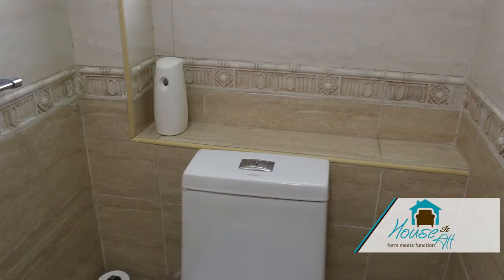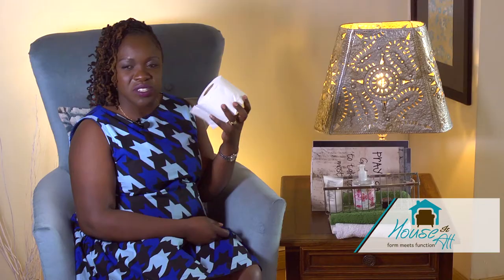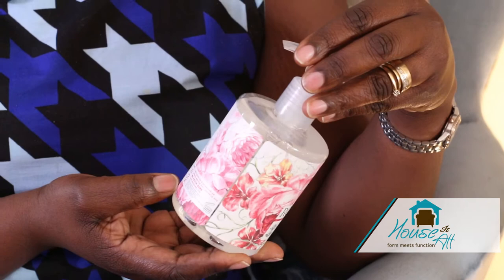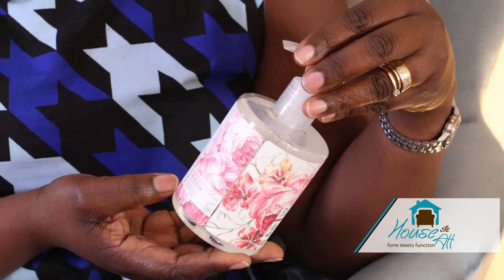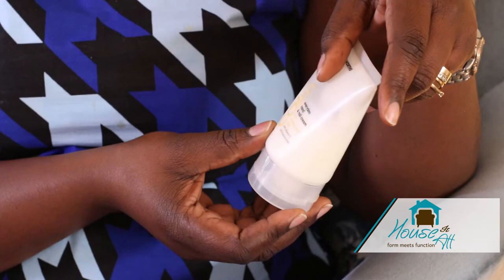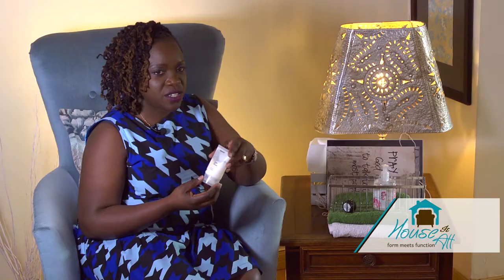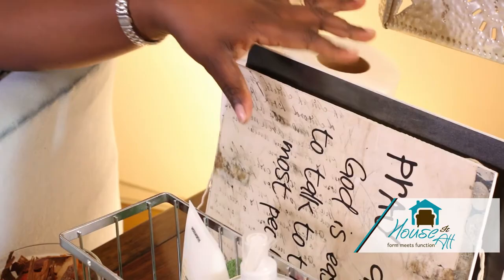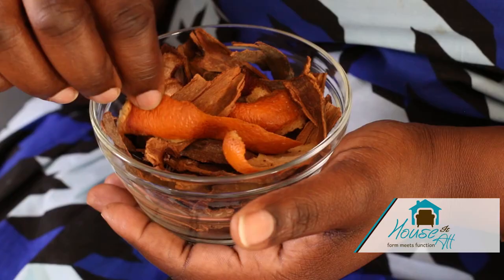House It All Ep 3: Decorating Your Guest Restroom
The show that offers you tips on how to breathe new life into your space.